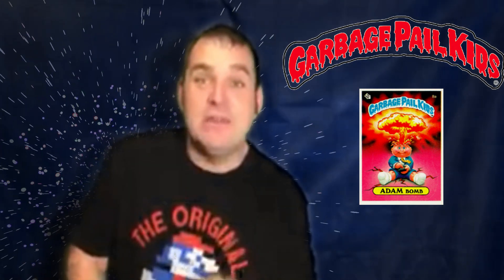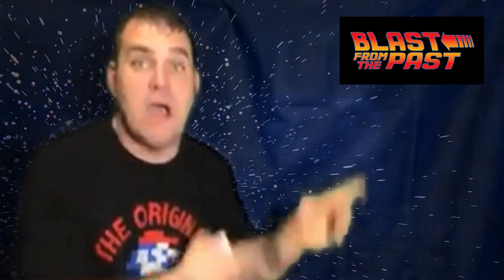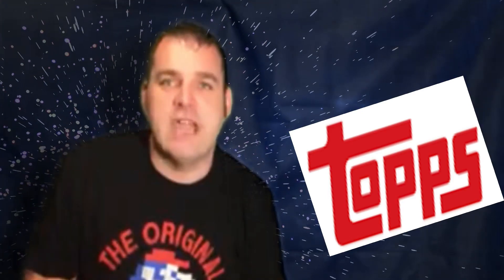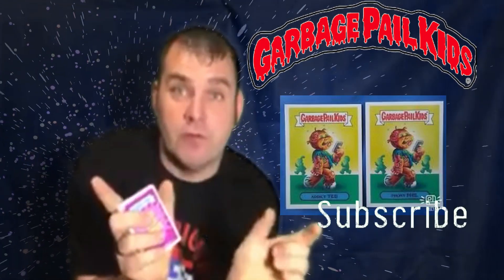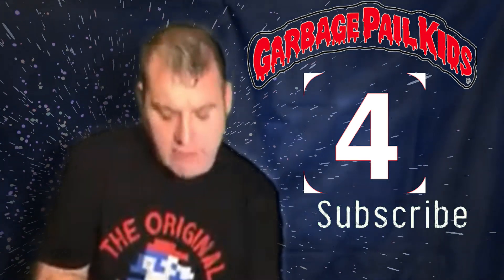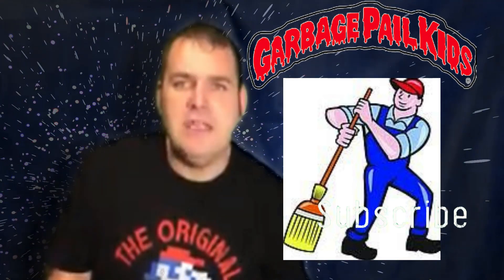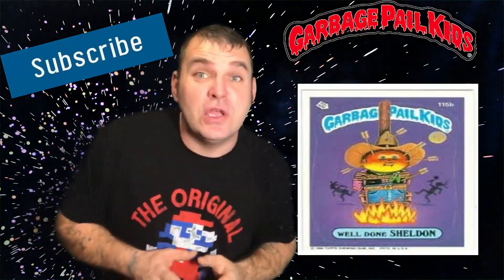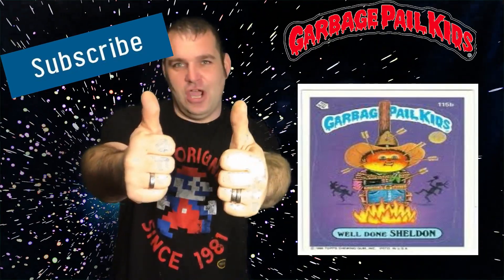GARBAGE PAL KIDS THE STICKERS